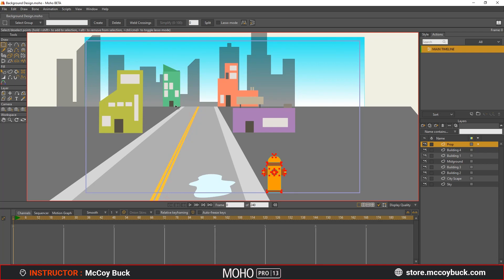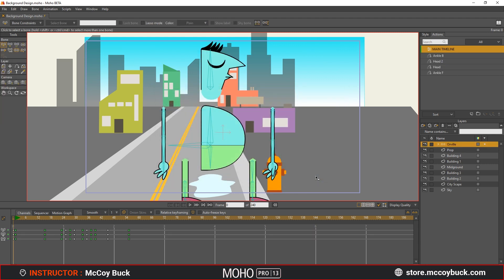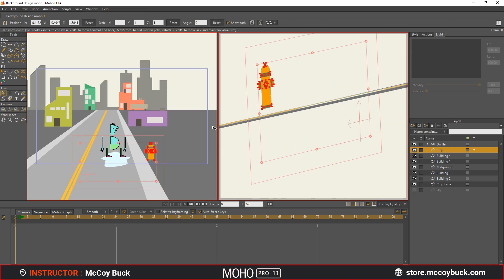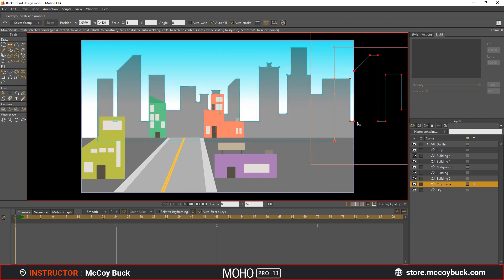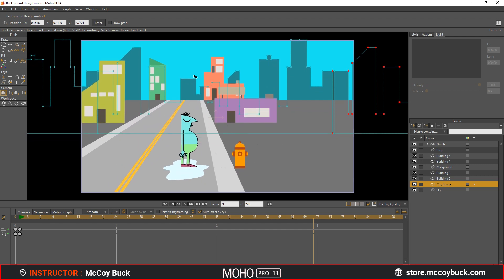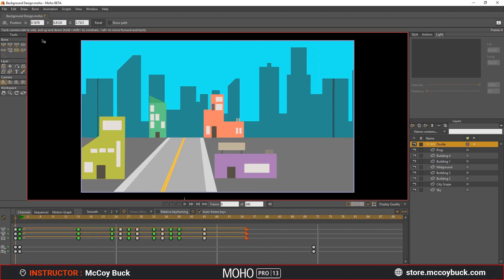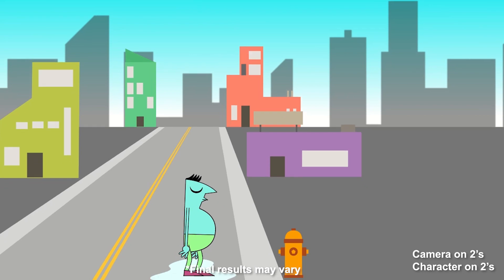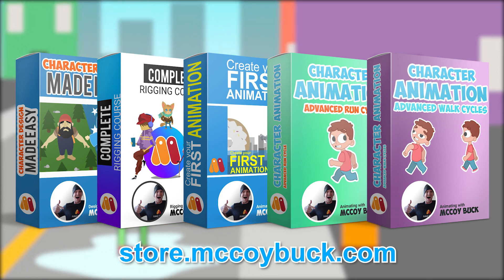Moho Pro 13 Tutorial - Camera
Tutorial created by McCoy Buck. For a more in depth lesson in animation, check out McCoy’s "Character Animation in Moho/ Anime Studio - Advanced Run Cycle" course.